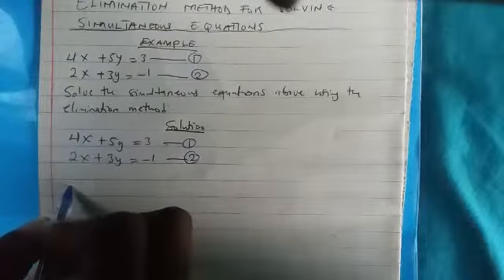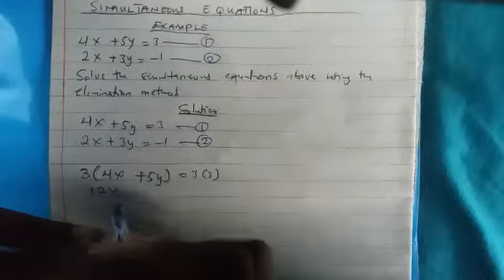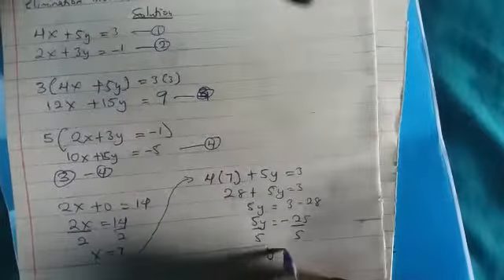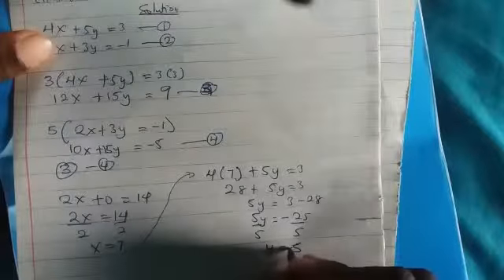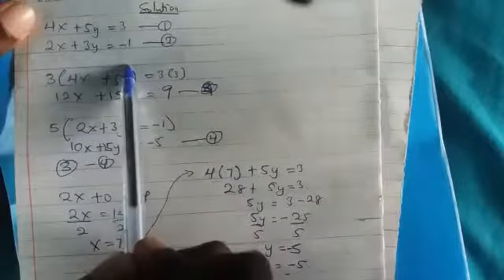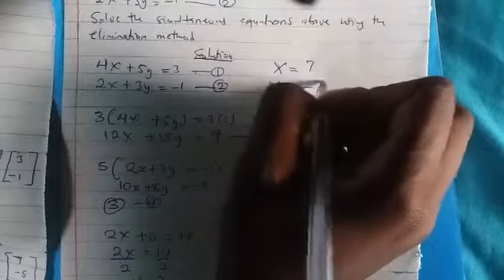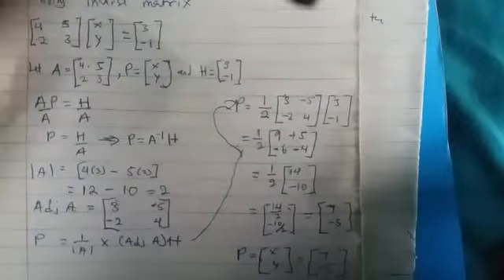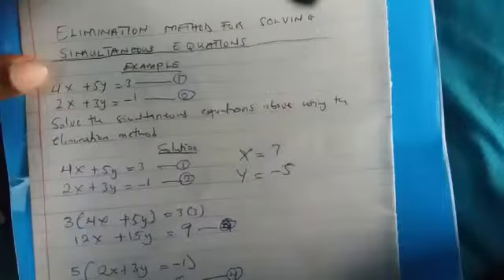Simultaneous linear equations using Elimination method